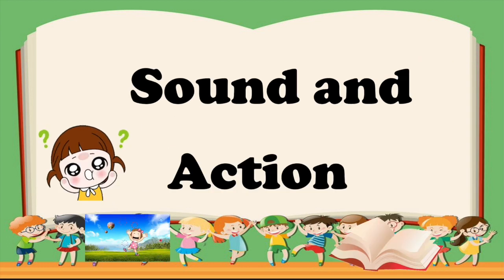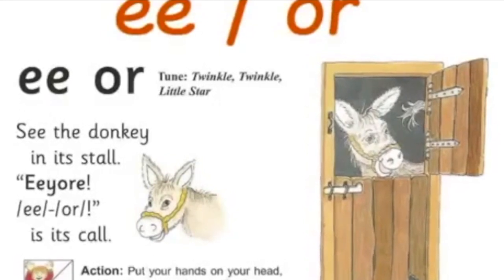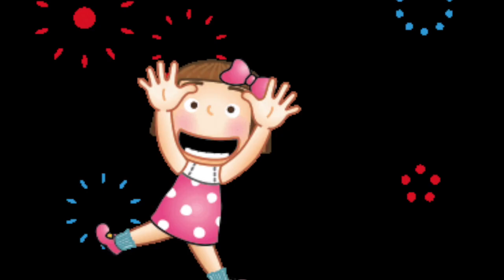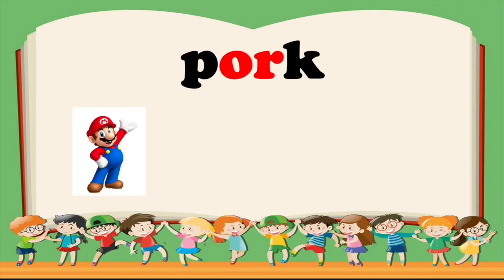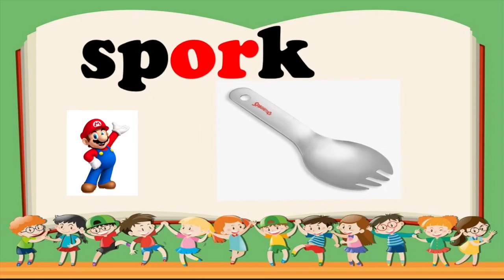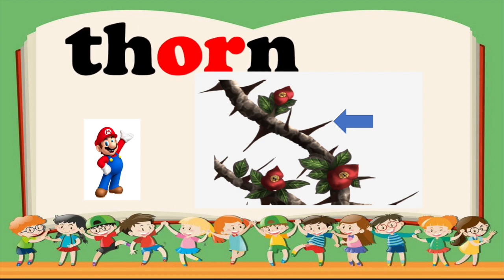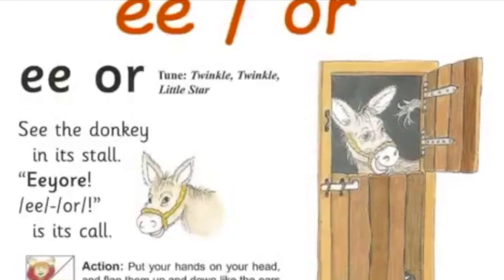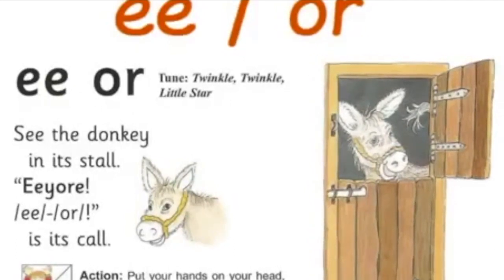Jolly Phonics Digraph 'or' Lesson with Song, Action, Vocabulary,Blending & Interesting Activities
The quickest way to learn JOLLY PHONICS Digraph 'or' ,song, sound, action and vocabulary. The song  is   repeated twice so kids can memorize   easily .